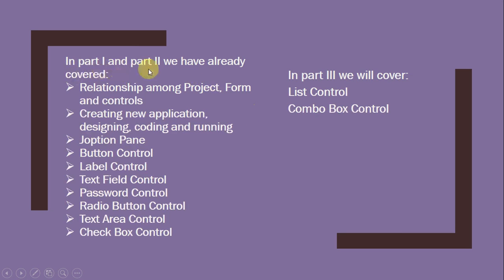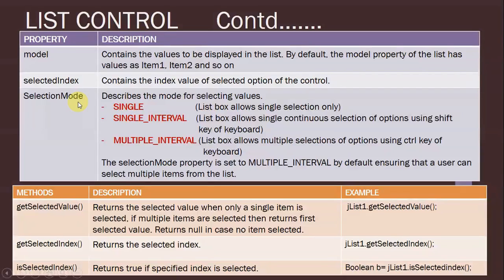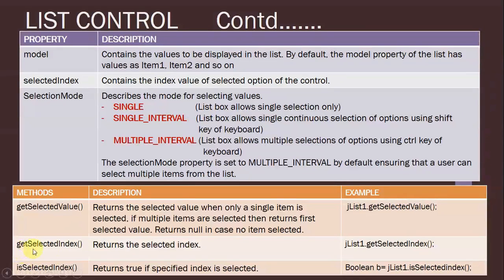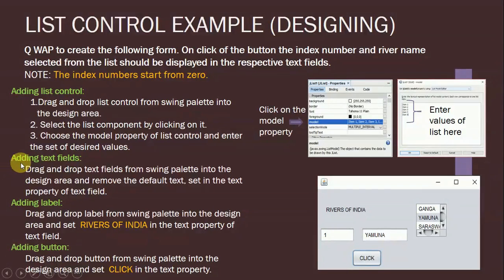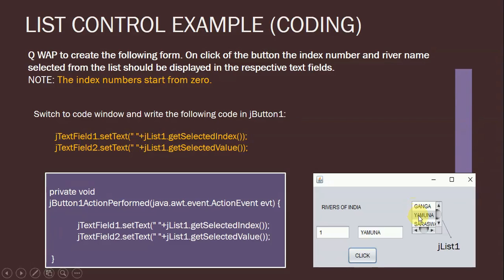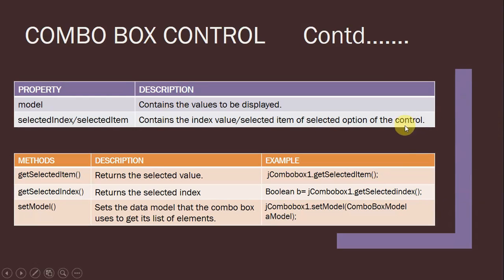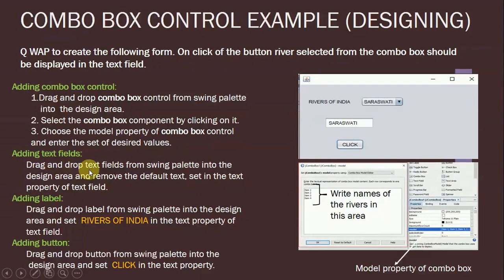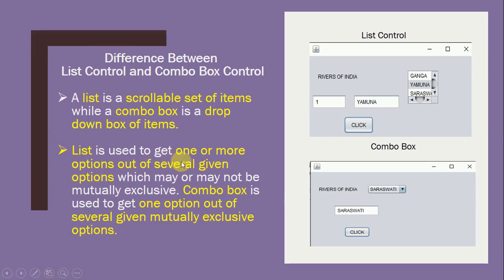List & Combo Box Controls in Java Net Beans|Best Tips & Tricks|Easy To Understand|Score Full Marks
This video explains List Control and Combo Box Control in Java Net Beans